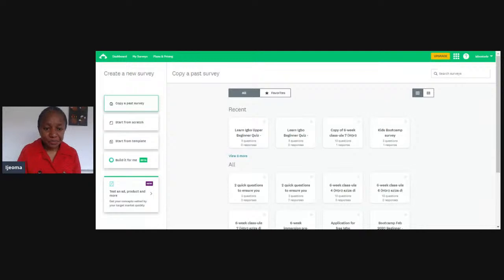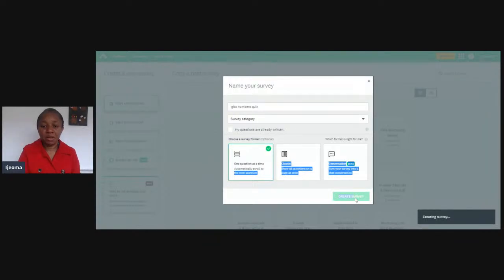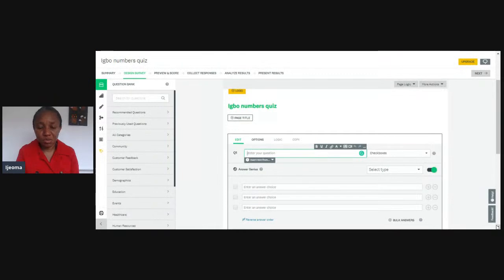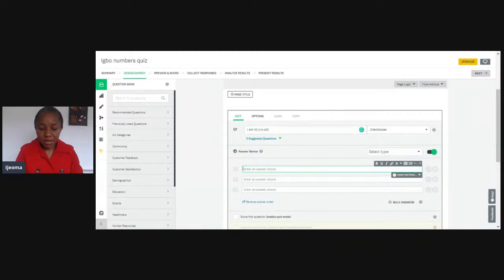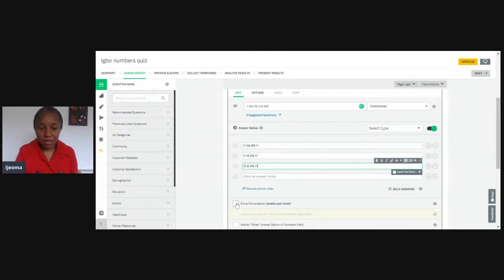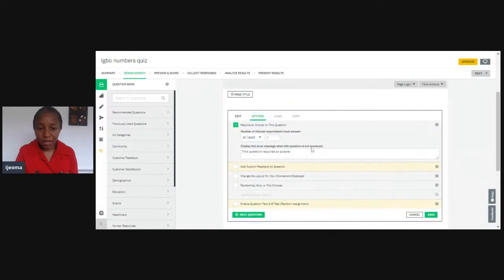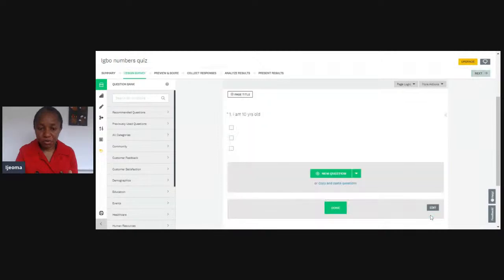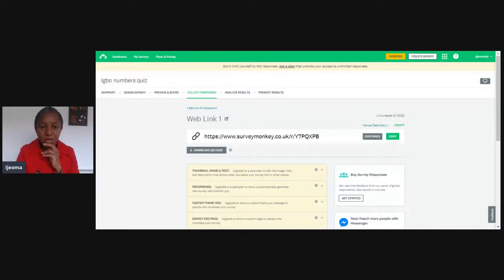Learn Igbo | Quiz Creation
Join me on Zoom for a live Q and A today, 10 PM BST